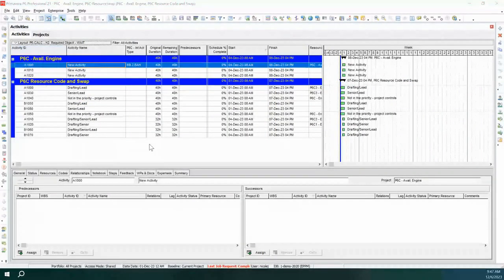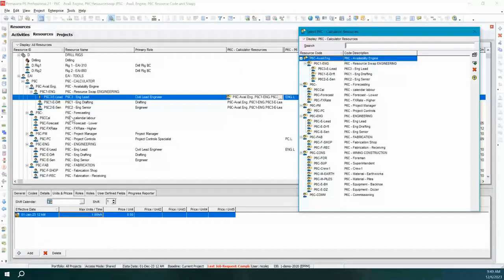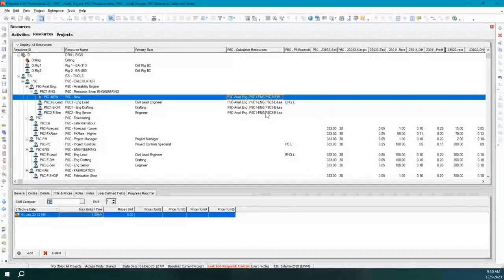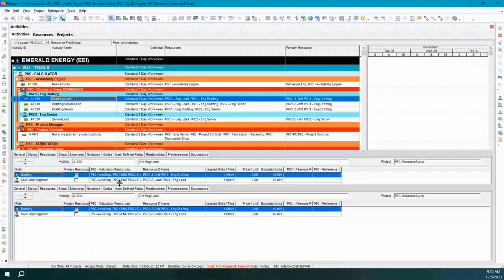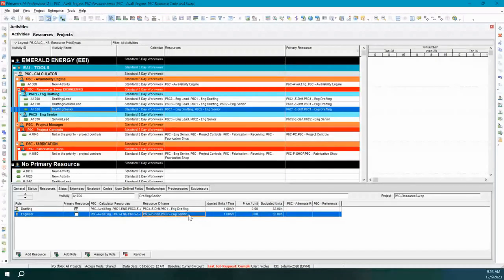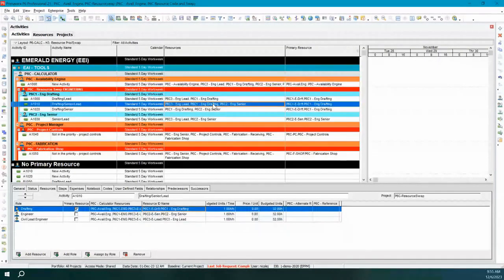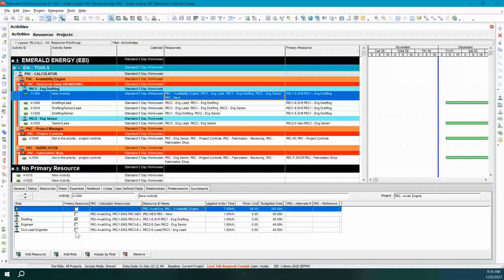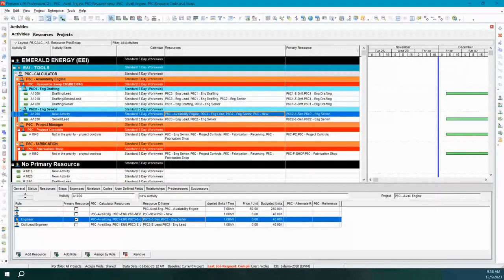Automate P6 Resource Integration to Workday Using P6-Calculator